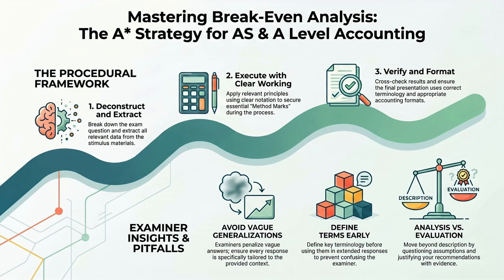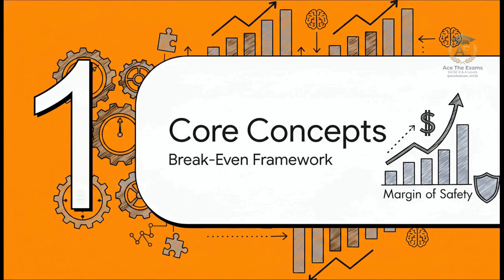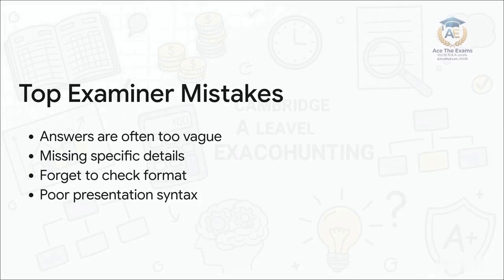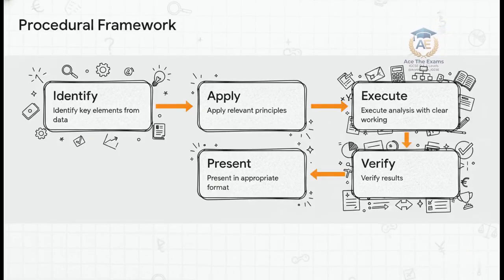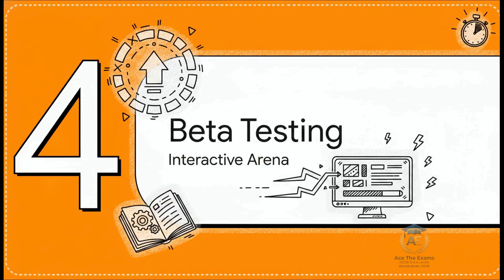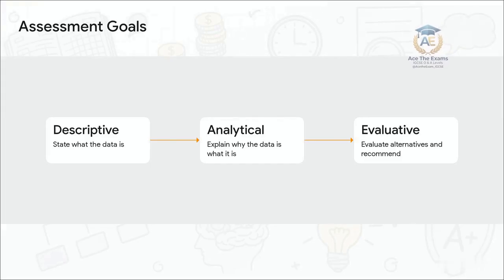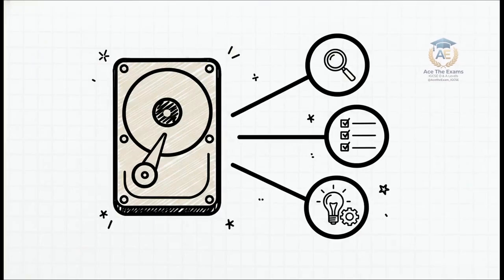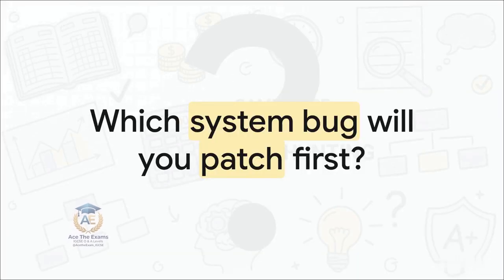A* Exam Guide: Br... | Cambridge AS and A Level 11 Accounting - Cambridge AS and A Level 9706 | Ace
Ace The Exams Cambridge AS and A Level 11 Accounting - Cambridge AS and A Level 9706 revision lesson for IGCSE, O Level, O Levels, AS Level, AS Levels, A Level and A Levels exam preparation.
This video helps students revise 11 Accounting - Cambridge AS and A Level with syllabus-focused explanations, past paper thinking, exam technique, and mark scheme style learning.

Topic: Break Even Analysis Contribution to Sales Ratio Margin of Safety Accounting 9706 AS and A Level
Subject: 11 Accounting - Cambridge AS and A Level 9706